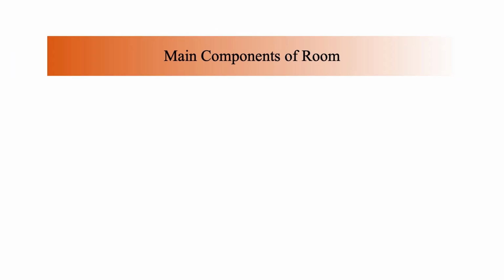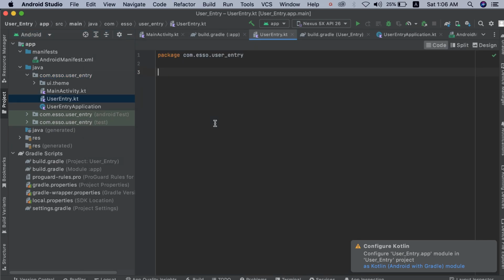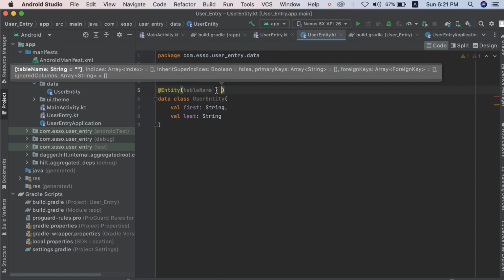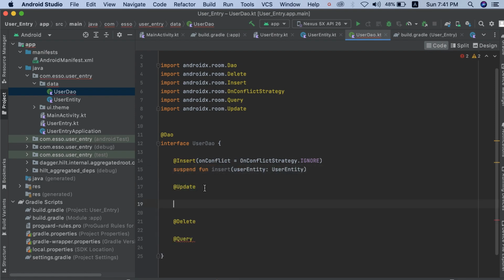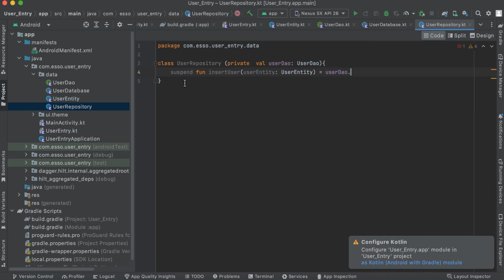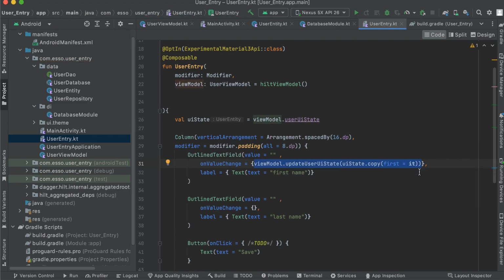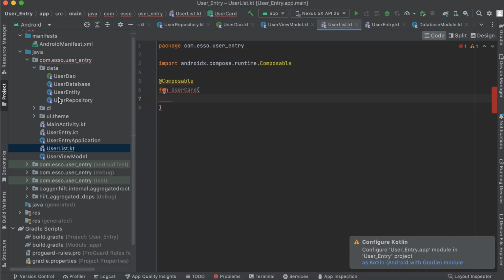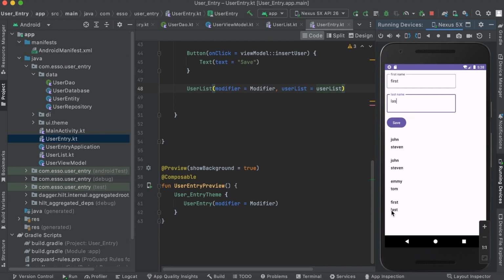Android Jetpack Compose Room Tutorial | Beginner Tutorial |Complete Project